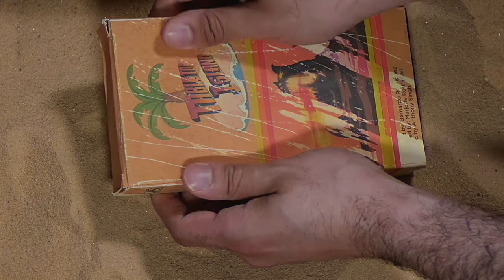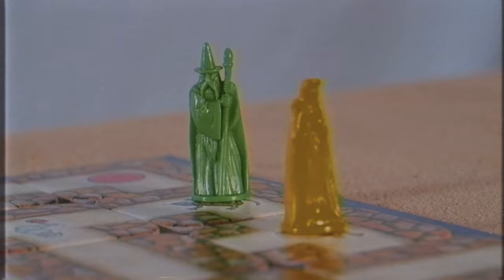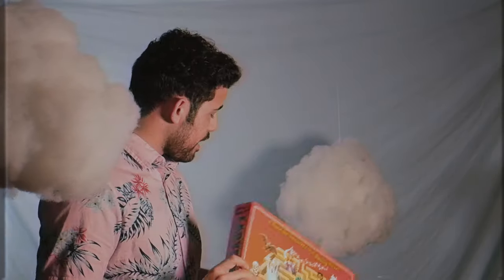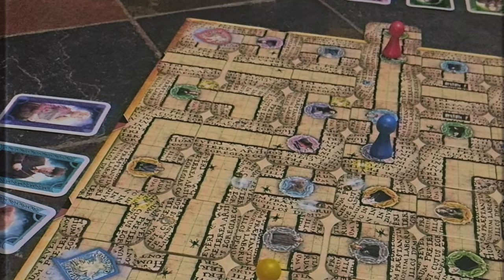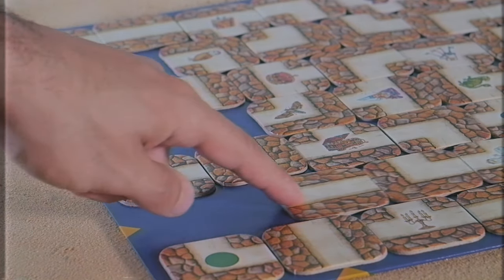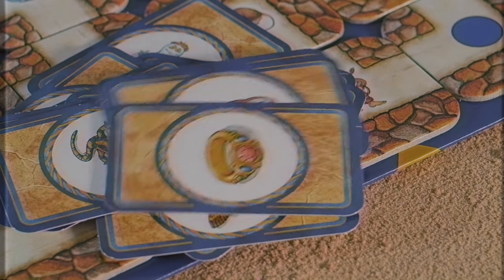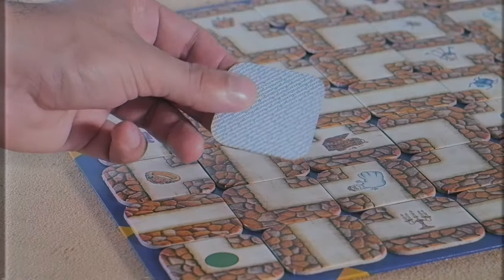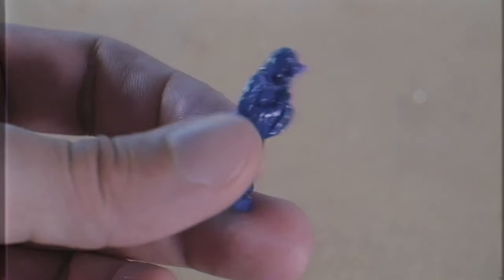Labyrinth (1986) Vintage Board Game Review/Commercial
Today I'm reviewing the Vintage Board Game "Labyrinth (1986)" by Ravensburger... Collecting Treasures can get Crazy?!?!

Mondays:  Not-So-Regular Regular Board Game Reviews
Wednesdays: Weekly Updates/Talks
Fridays: Vintage Board Game Reviews

Twitter.com/Tabletop_Island